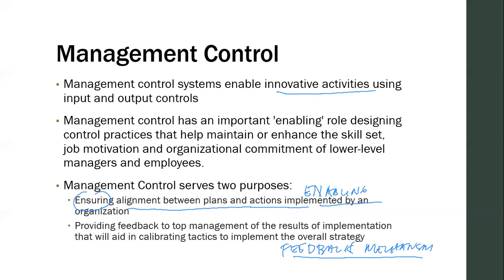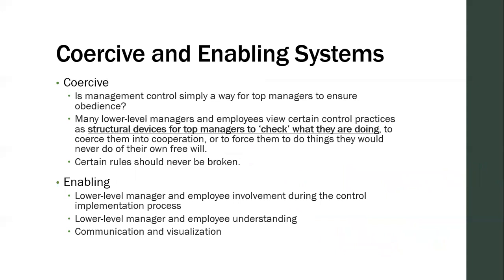Introduction to Management Control Systems / Controllership